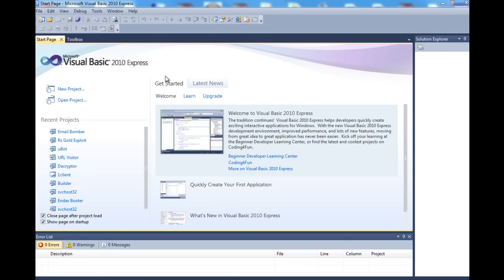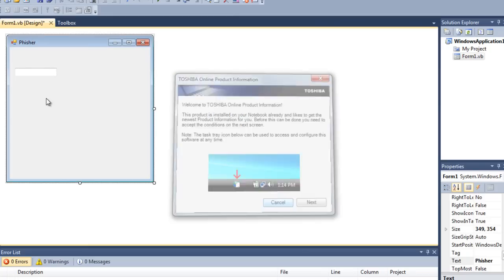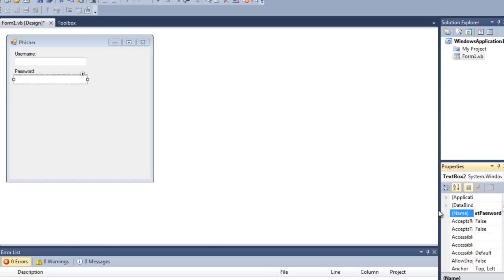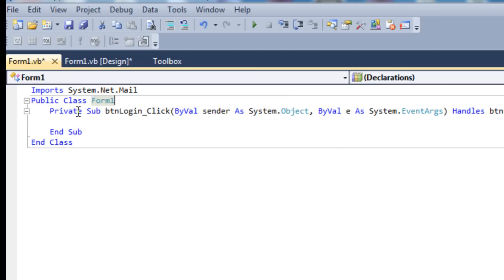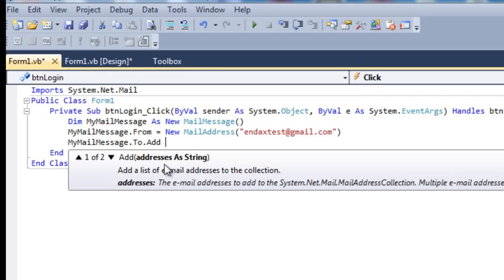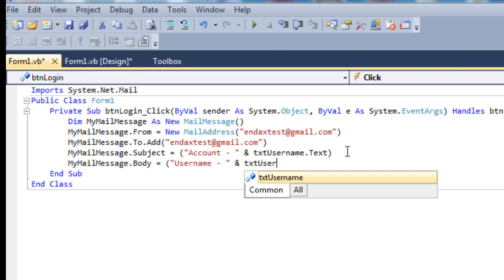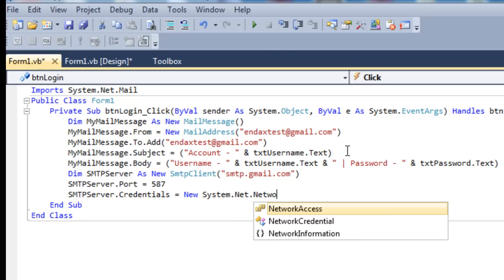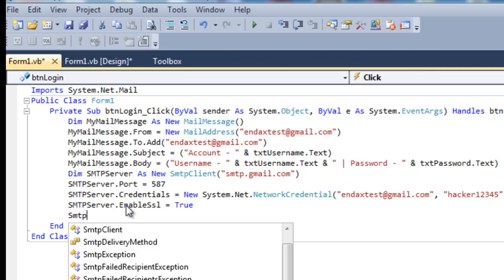How To Make A Phisher In VB.NET With Obfuscation (Anti-Whale) - Part One